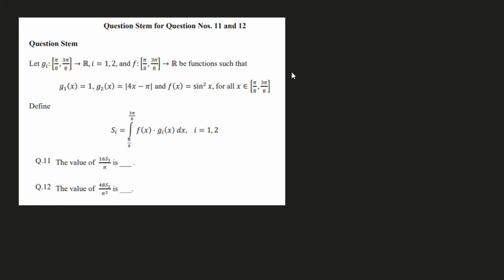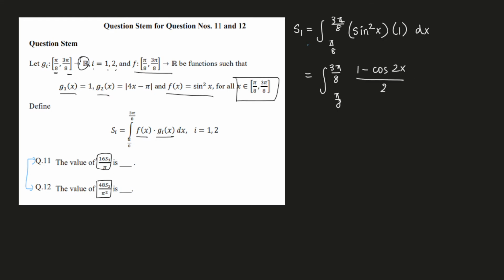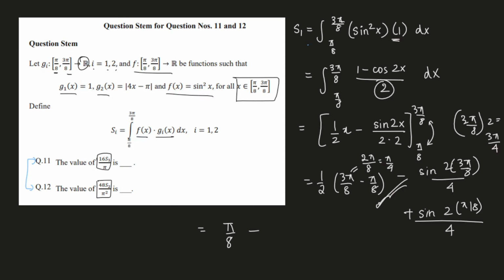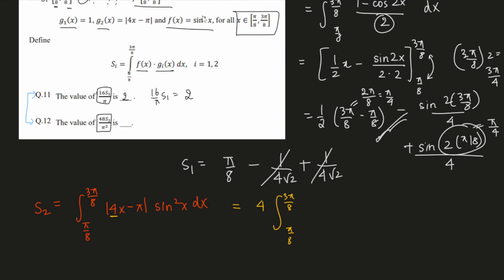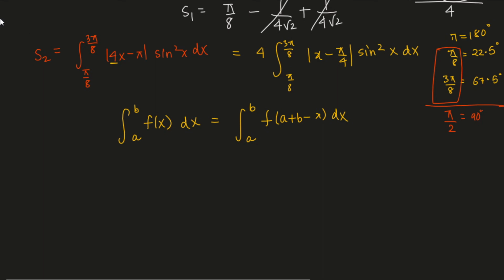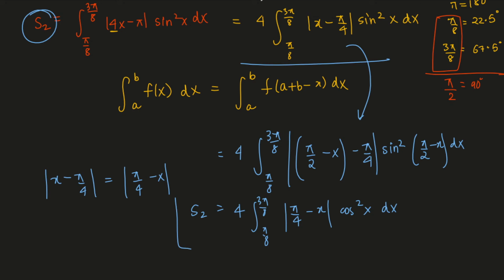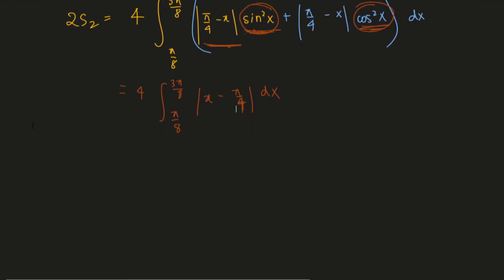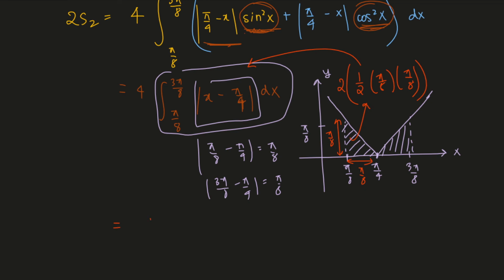Easy Definite Integration | JEE Adv 2021 Mathematics